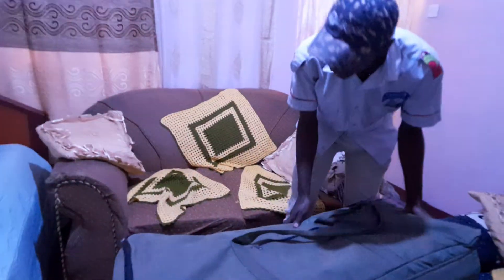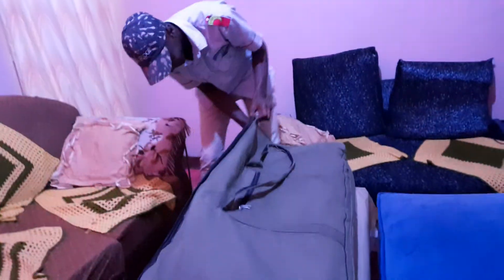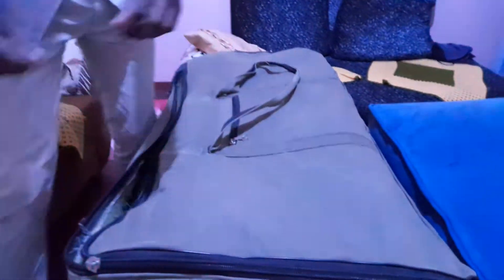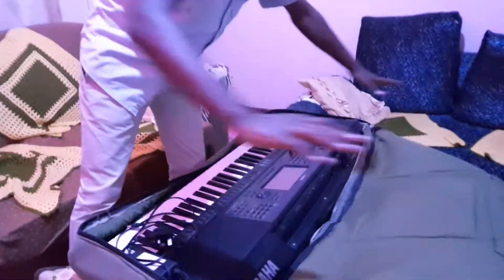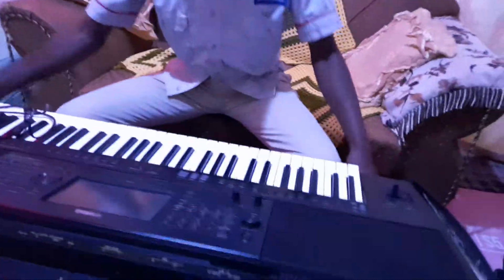New machine in town SX700😋😋